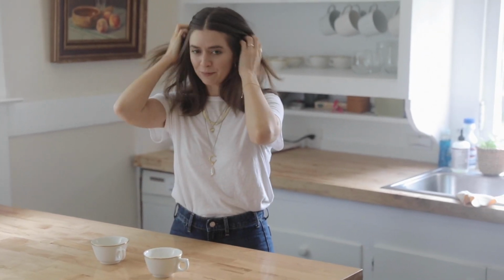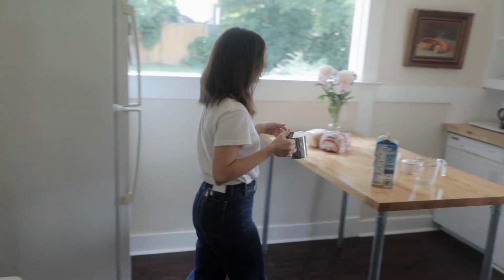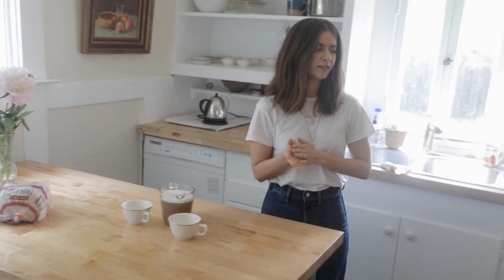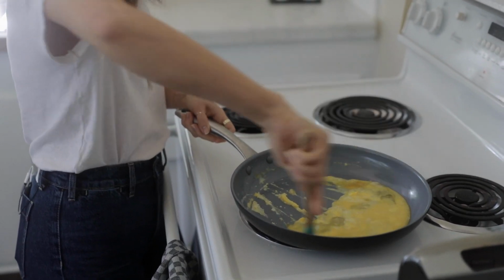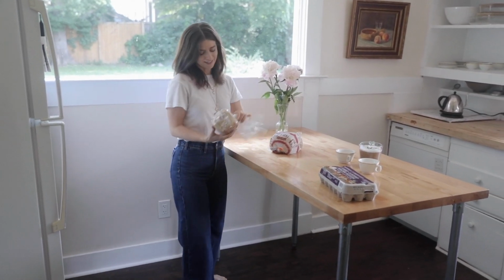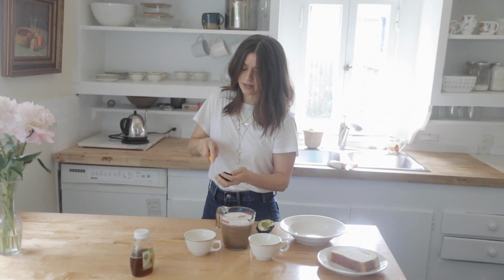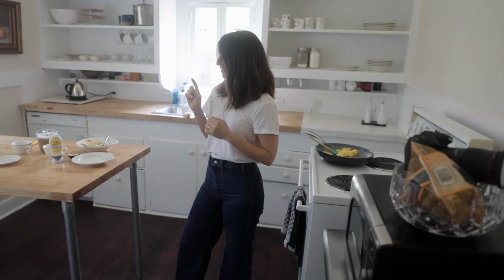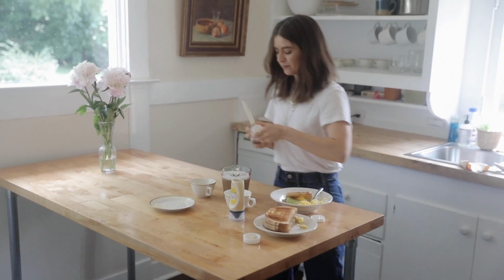What I Eat In A Day - Making Breakfast Together | Dearly Bethany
Hi guys, I wanted to make a multi-video series just going into detail each type of meal I make every day. Breakfast, lunch, dinner, snacks. Zack and I are very much mono-eaters; we eat close to the same thing every day for breakfast and lunch. So anyways this video is very mellow and chill. I kept all the sounds in the video to make it more of a unique experience. So grab a cup of coffee, sit back and I hope you enjoy it.

Outfit 1:
- Shirt, Everlane Size 00
Outfit 2:
- Tee, RE/DONE XS
- Jeans, Everlane Size 25
Jewelry:
- Necklace, snake chain 9mm
- Necklace, Pamela Card Nicaea 18 in
- Ring, J.Hannah
- Ring (thick), Vrai & Oro
- Rings (thin), Vrai & Oro

// Mentioned //
Chai, Tazo (Amazon)
Multivitamin (No iron/iodine) *
* Ask your doctor or registered dietitian to advise on a supplement that meets your needs :)

// Kitchen Equipment //
Cappuccino Machine, Breville (Amazon)
Pan, Target
Plates (Buffalo china set)
Gold-trimmed teacups and saucers, [vintage]